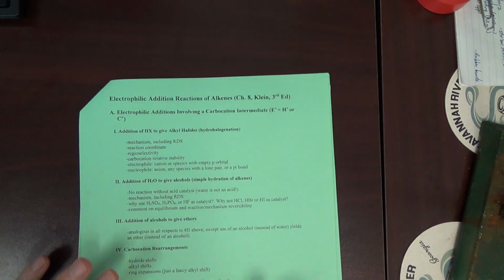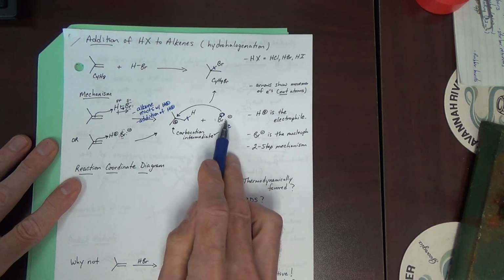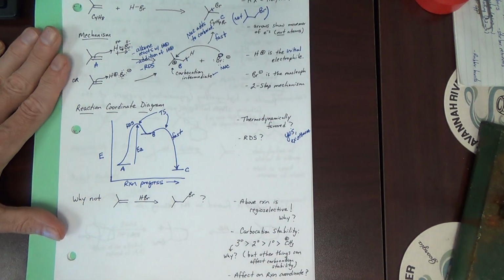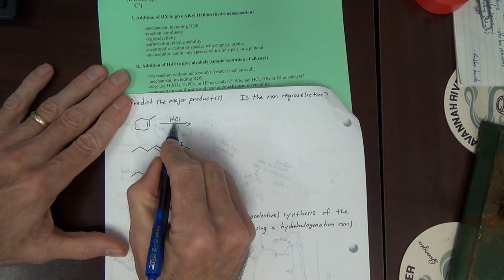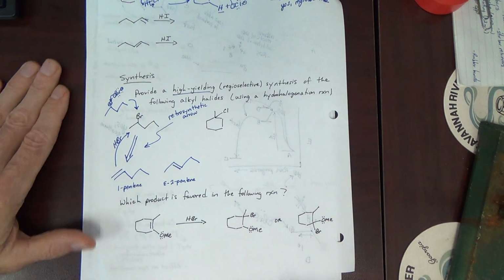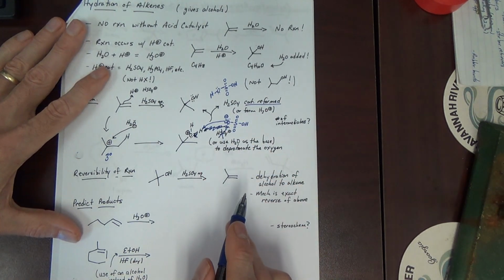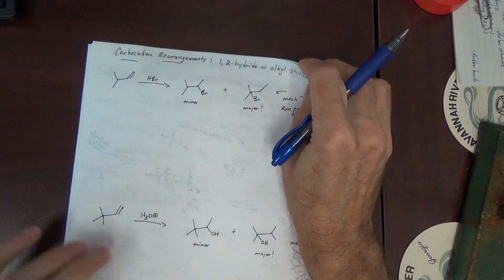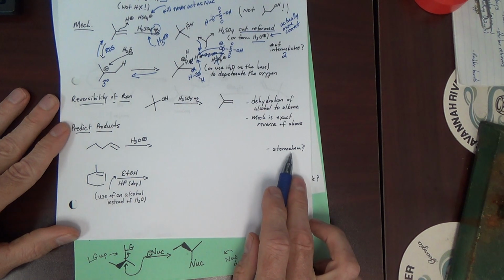Lecture 2_Hydrohalogenation and Hydration of Alkenes